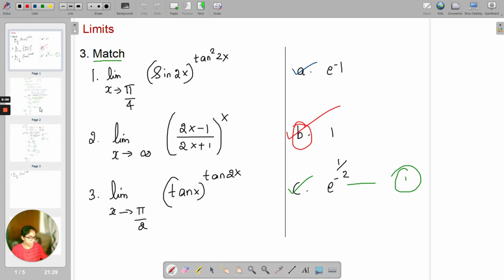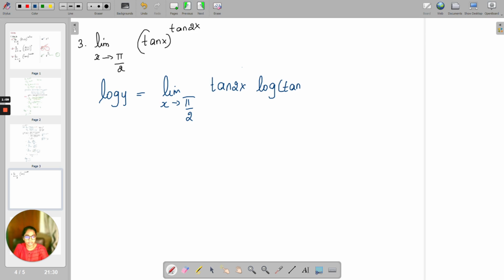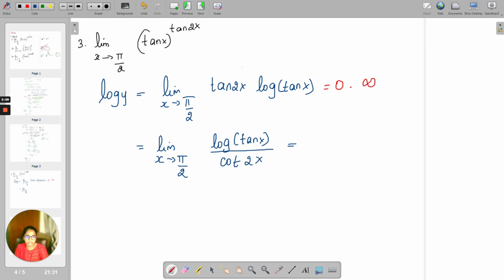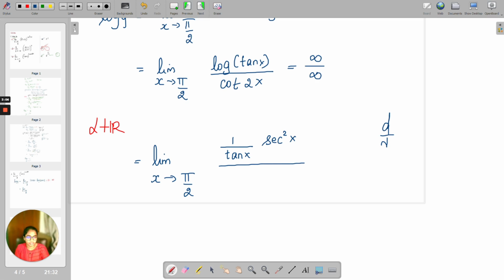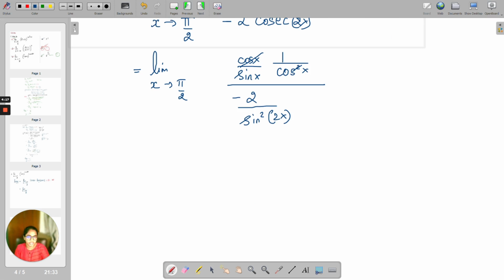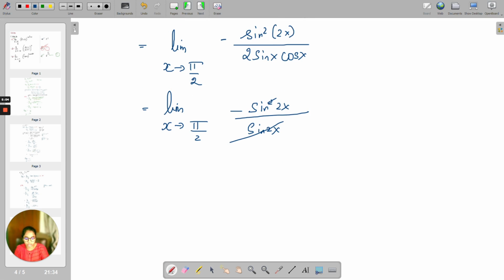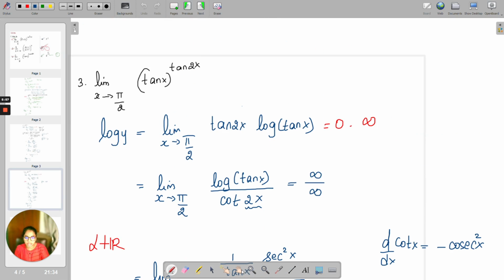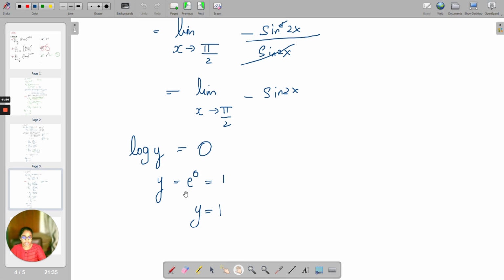Limits - Part 10 - Solving JEE Advanced Problem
For students studying 10-12th Grade / B.Tech / B.Sc Mathematics here is a tutorial on Limits - where we solve a JEE Advanced problem.